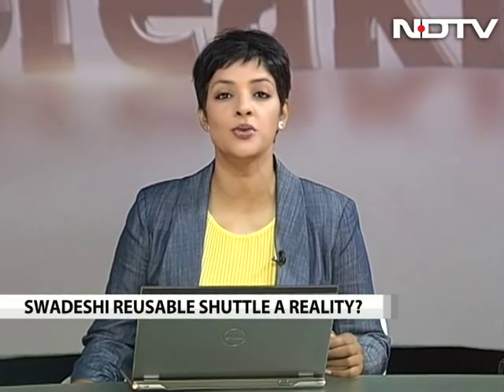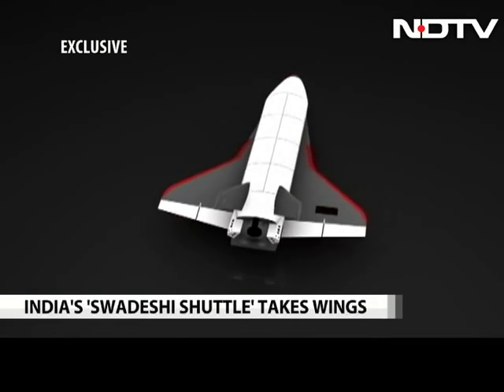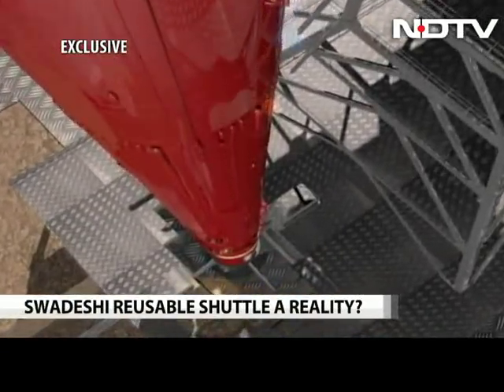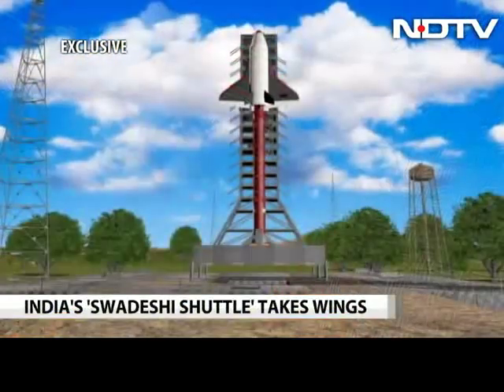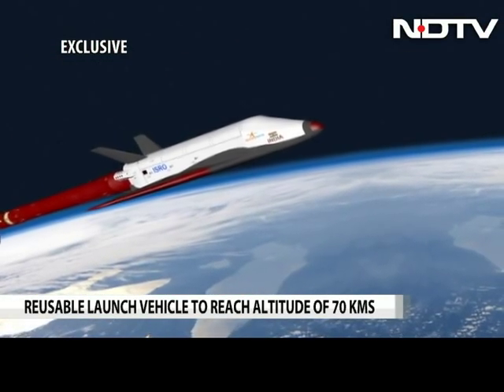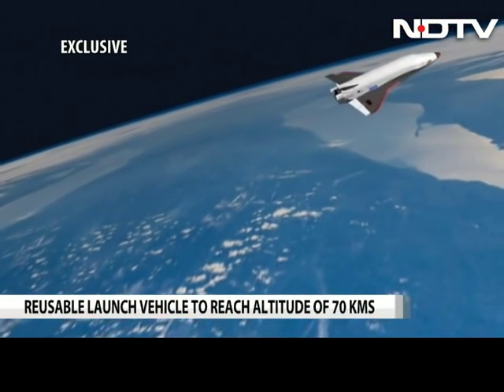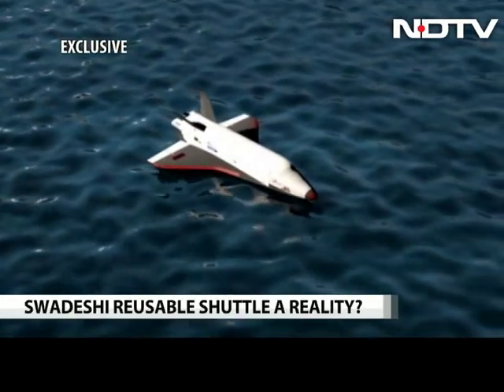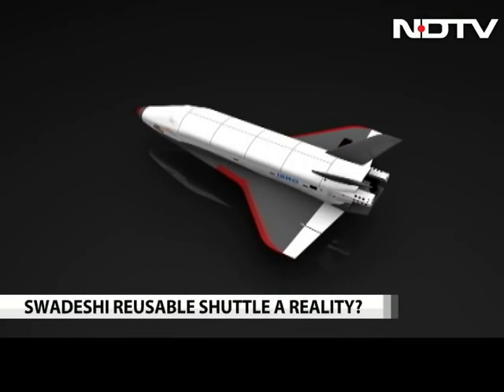Exclusive: A sneak peek into India's maiden space shuttle flight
As India's space agency ISRO prepares to launch its space shuttle prototype RLV-TD or the Reusable Launch Vehicle from its rocket port Sriharikota on Monday, here's an exclusive animated simulation of the flight plan of the ground-breaking project.